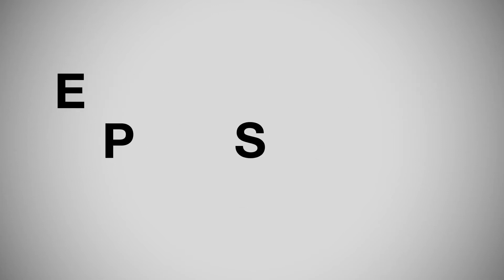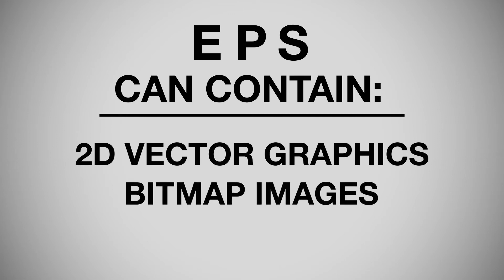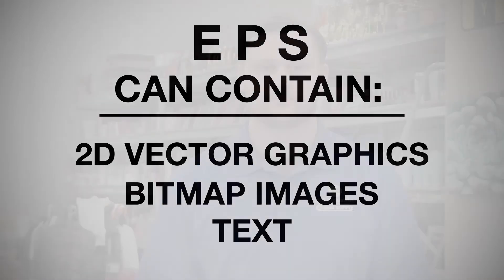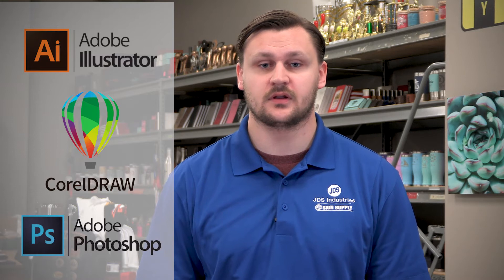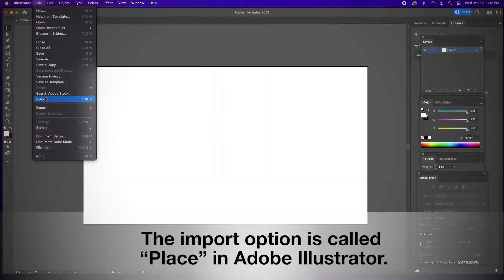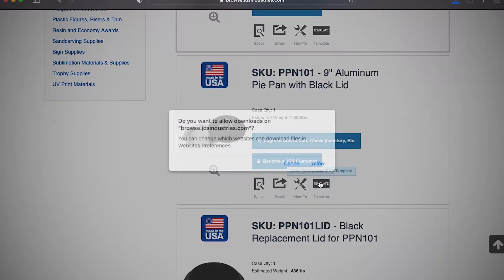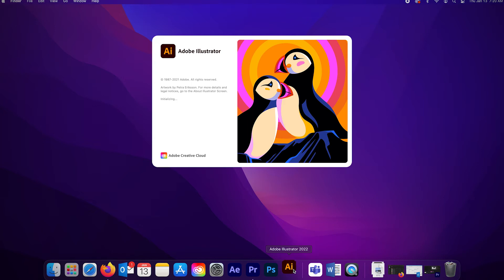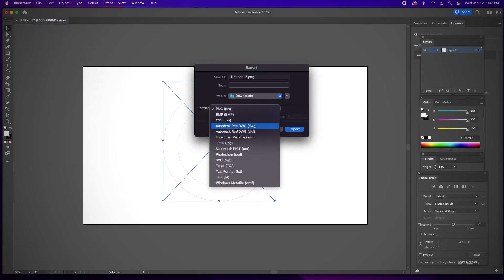EPS Files - What They Are and Why We Use Them at JDS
What are EPS files and why do we use them? Watch to learn all about the EPS file format and why we use them for our downloadable templates.

00:00 - Intro
00:14 - What is an EPS File?
00:26 - What software can open an EPS File?
00:39 - How to open an EPS File
00:45 - Why do we use EPS Files?